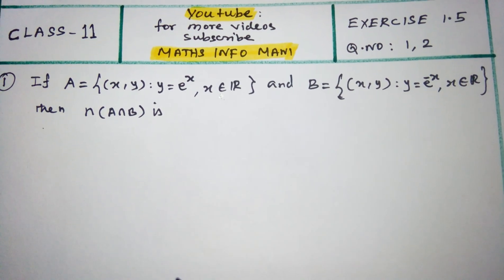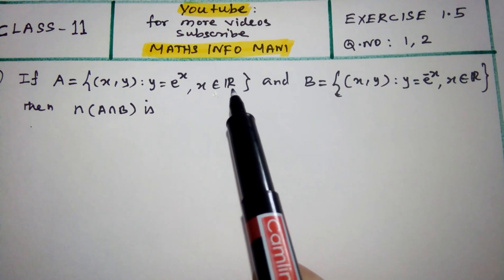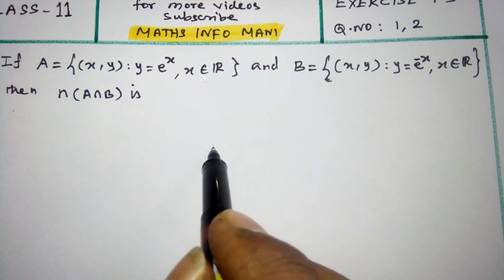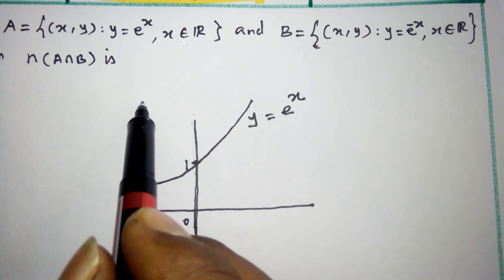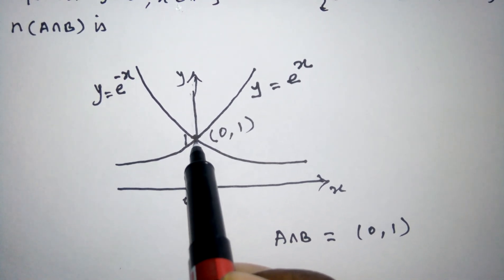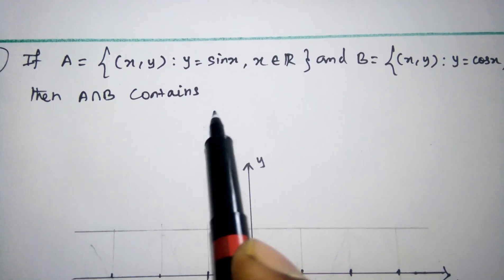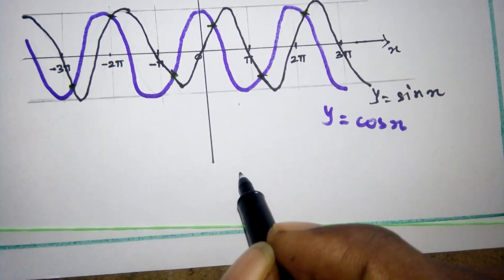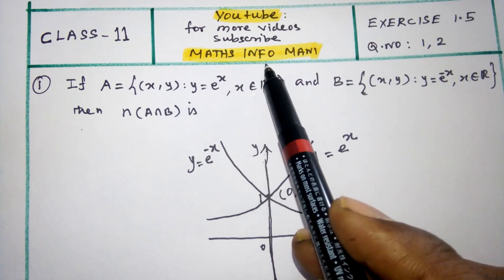11 maths/ New syllabus/unit 1/ Ex:1.5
Q.no.1&2(English medium)